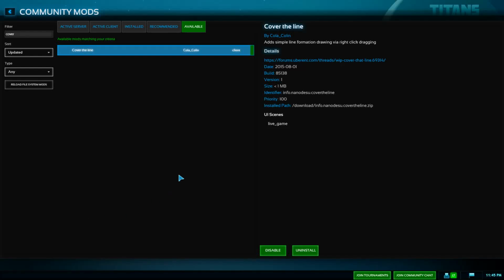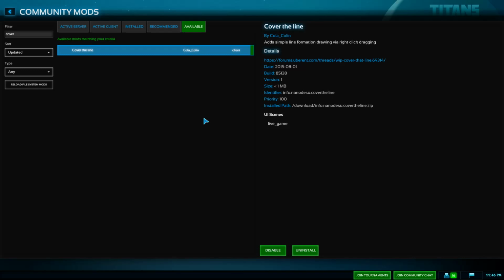Cover the Line - Mod Highlight #3 - Planetary Annihilation Titans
Game: Planetary Annihilation:Titans

Mod: Legion Expansion